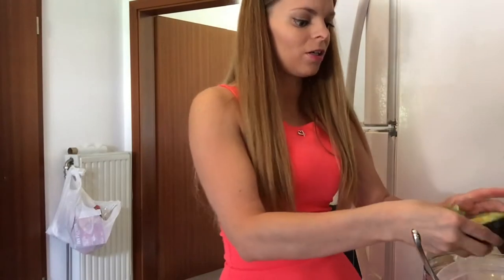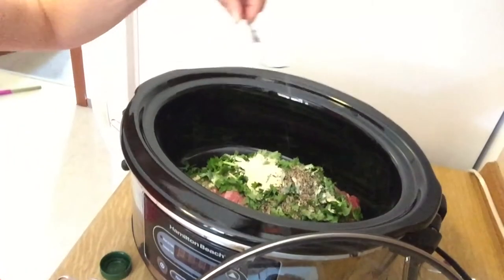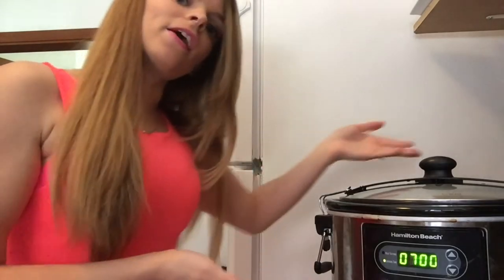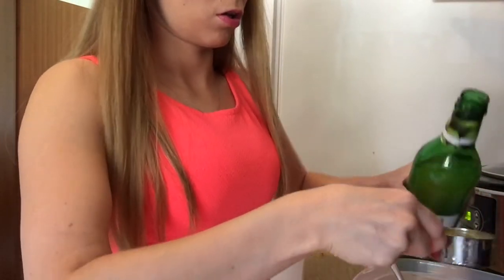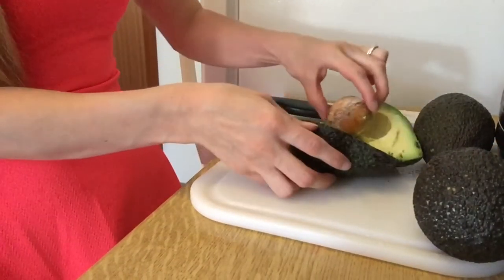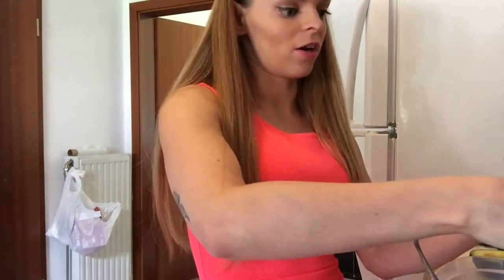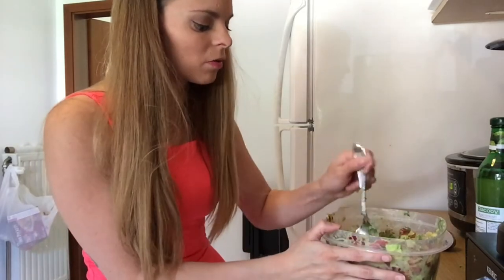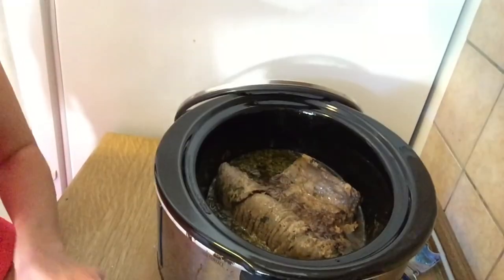HOW TO NOT COOK CARNE ASADA AND GUACAMOLE!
In this video i am cooking carne asada and making guacamole from scratch. Its really easy with my recipes! i hope you enjoy and try making it yourself!

"Carne Asada"
2lbs Flank steak
1 cup chopped cilantro
2 teaspoons garlic powder
1/4 cup lime juice
1/4 teaspoon pepper
1/4 teaspoon salt
1/4 cup olive oil
1 cup orange juice
2 tablespoons white vinegar
cook on low for 7 hours
"Guacamole"
6 diced tomatoes
2 diced red onions
1/4 cup lime juice
1/2 cup cilantro
salt
pepper
garlic powder